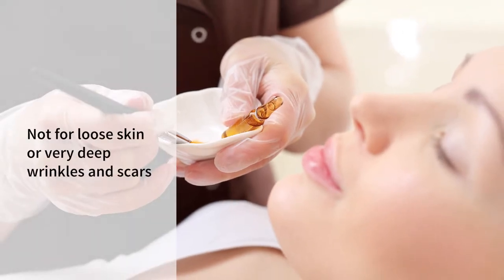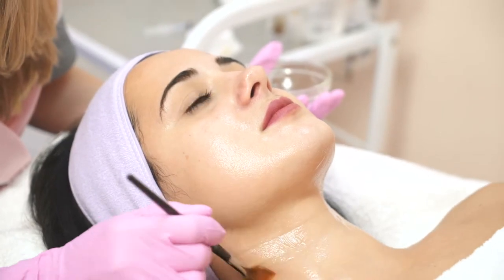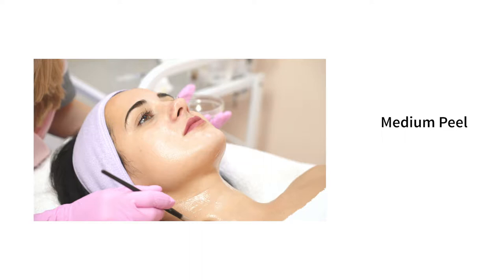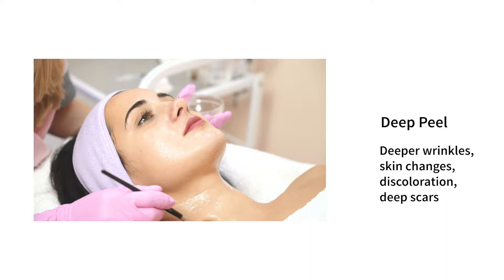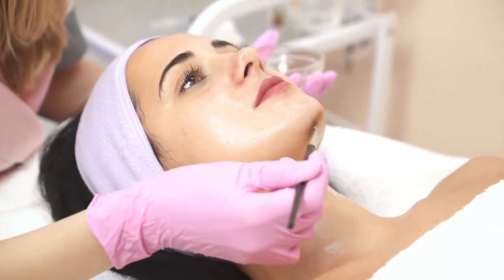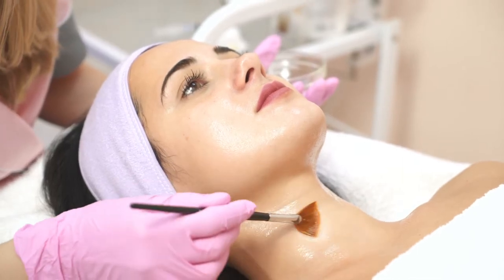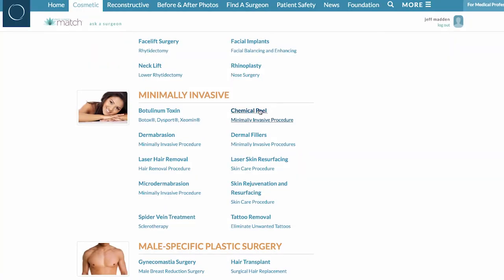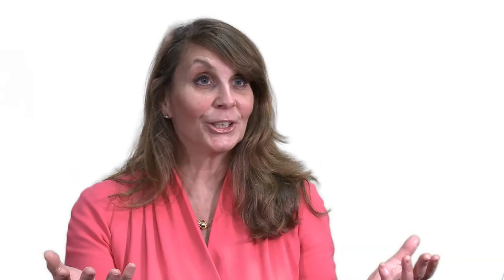PS Snippets: Chemical Peel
A chemical peel uses a chemical solution to improve the texture and tone of your skin by removing the damaged outer layers.